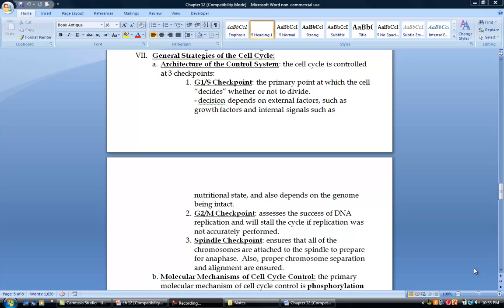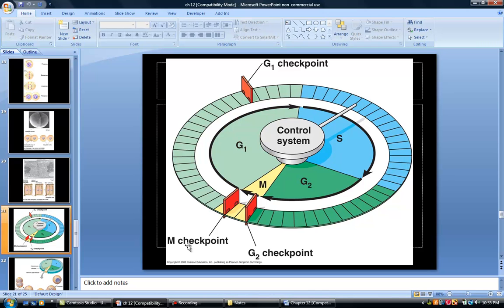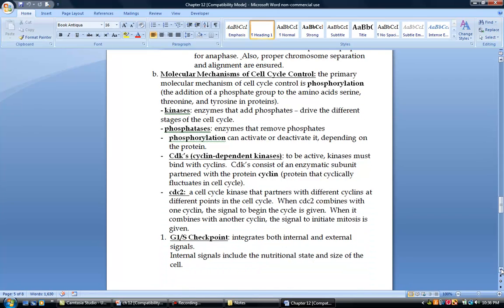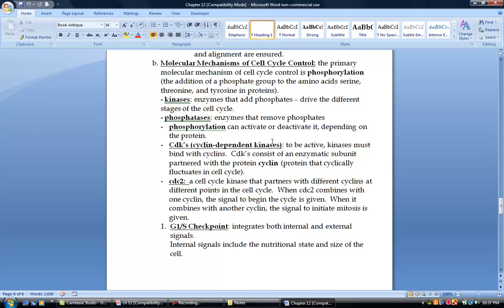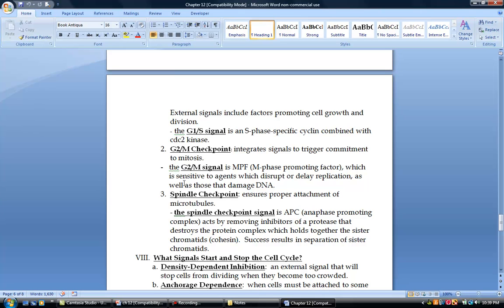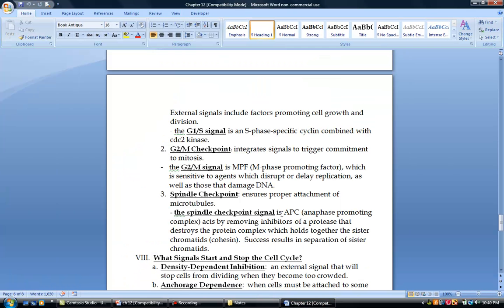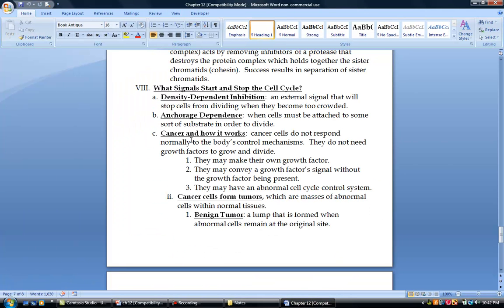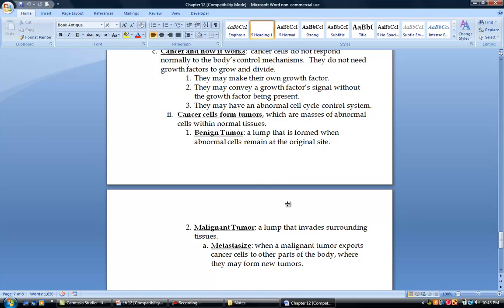Mitosis Part III